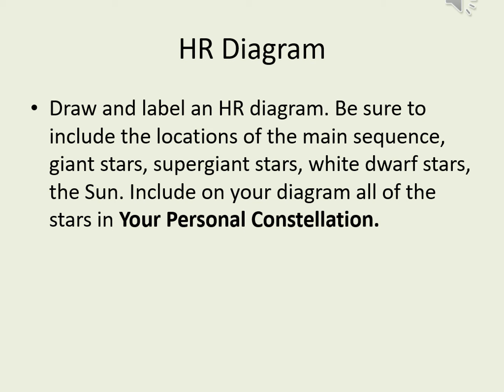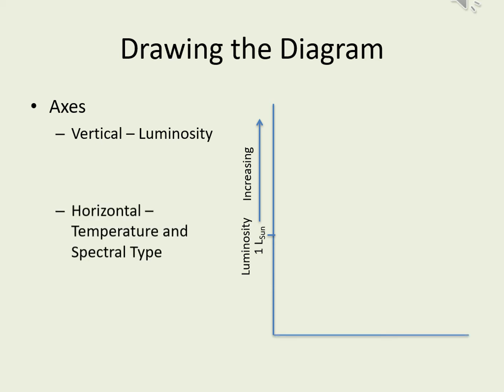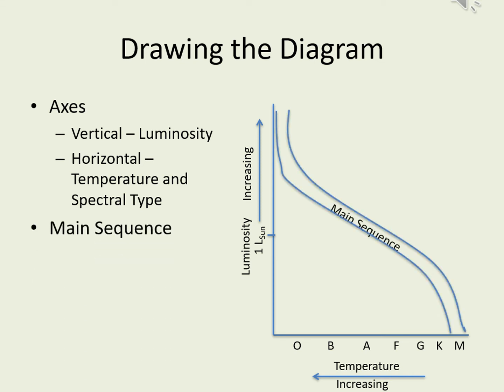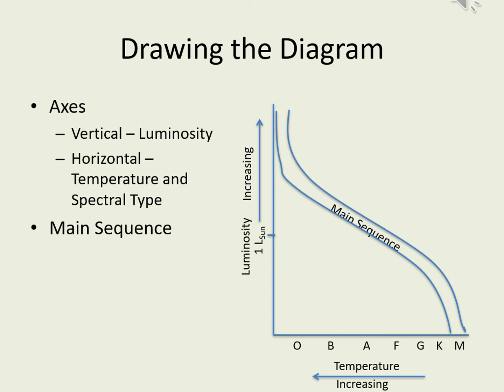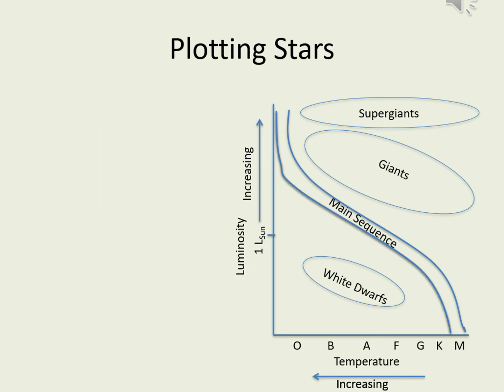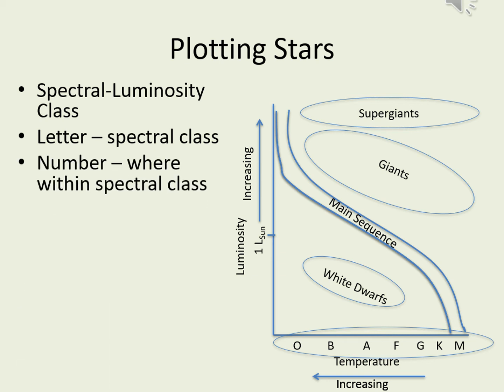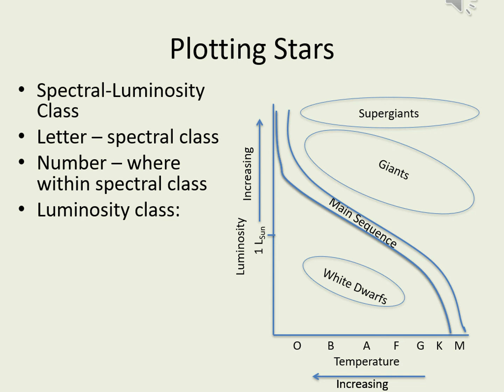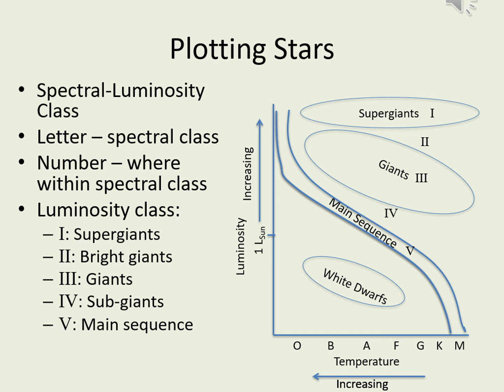Const HR Diagram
This is the tutorial for the Constellation question on the HR Diagram from our Stellar Astronomy classes.